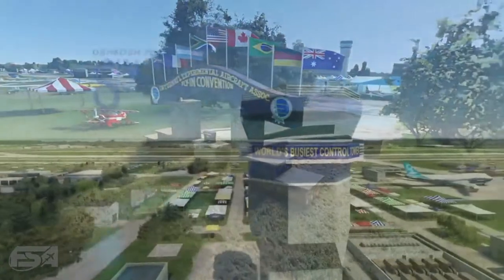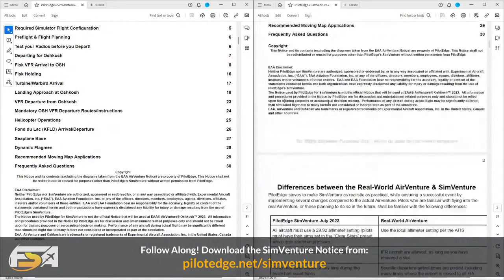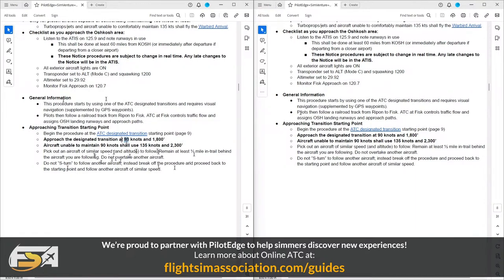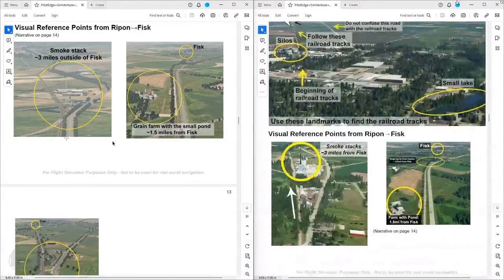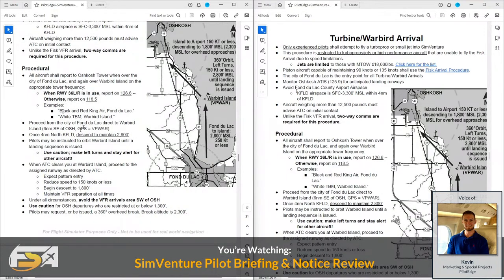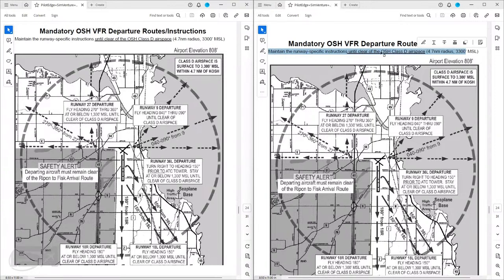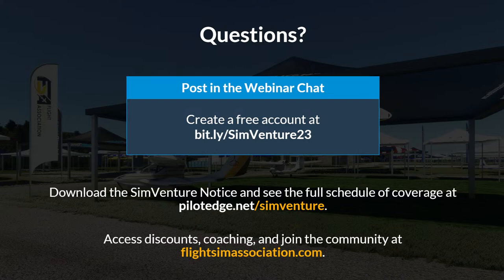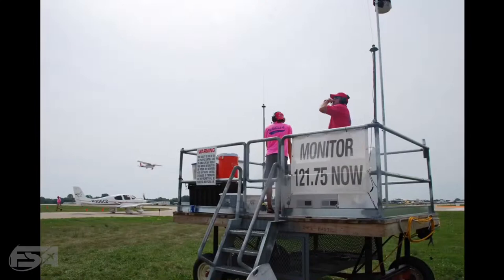SimVenture 2023: Pilot Briefing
This July, @pilotedgeATC will host the fourth annual SimVenture, a live event where pilots can fly into Oshkosh, with actual Oshkosh air traffic controllers, using a flight simulator. In this pre-event briefing, we review the procedures applicable to the event so you're ready to fly in to the virtual airshow!

0:00 Welcome/FSA Announcements
12:14 Intro to SimVenture/Notice
14:00 Differences between SimVenture & AirVenture
14:38 Overview and Settings Configuration
17:24 VFR Flight Plan and Radio Check
20:05 Departing bound for OSH
21:30 Fisk Arrival
46:59 Warbird Arrival
51:18 Final Approach to OSH
54:04 Landing and Exiting the Runway
57:50 Departing from OSH
1:01:26 Helicopter Ops
1:02:46 KFLD Fond du Lac Ops
1:03:25 Seaplane Ops
1:03:59 Dynamic Flagmen
1:05:07 Moving Map Applications
1:06:00 Acknowledgments
1:06:55 Fly to Win Contest
1:08:20 Questions and Conclusion